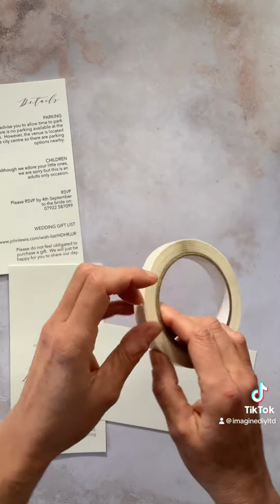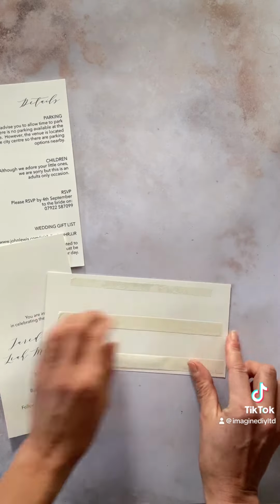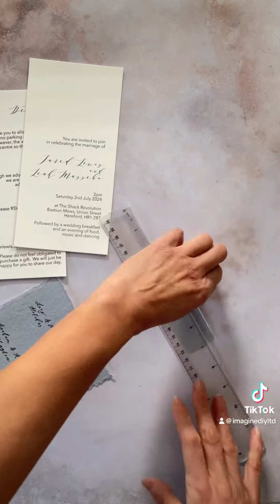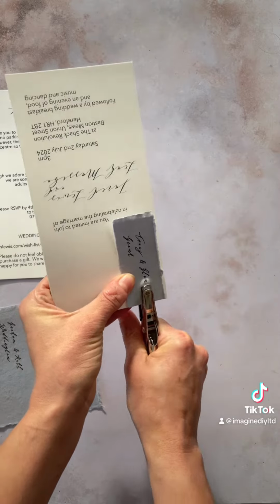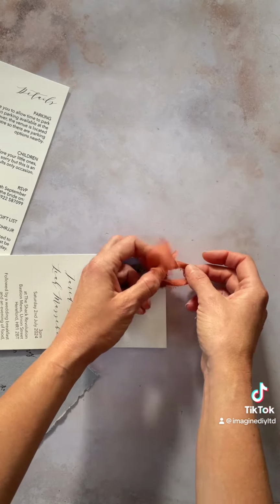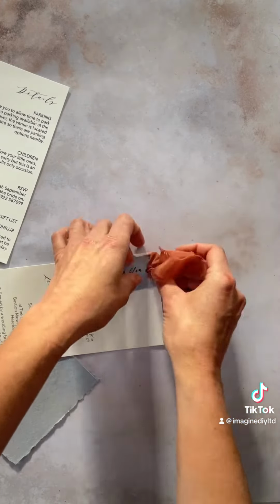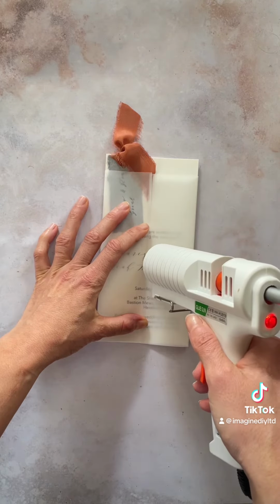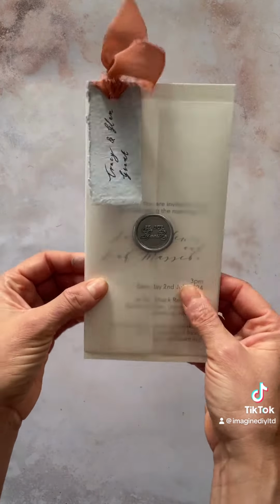Make DIY wedding Invitations with wax seal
Learn how to make your own personalised wedding invitations with handmade paper, wax seal and vellum.

To make these beautiful invitations, watch the video and follow the steps below:

- print your wording onto DL size card (10.5cm wide x 21cm high). For the invitation, make sure you set your wording to the right hand side about 1/3 of the way down the card.

- cut a piece of card exactly the same size as the invitation. Use double sided tape to stick the card panel onto the back of the invitation to add more weight to the card.

- print your guest names onto a sheet of handmade paper. Make sure the names are set to the left of the sheet.
Use a ruler as a guide and tear the names down to size so thet you have an even space at the top and bottom.
Line your name up at the top of the invitation. Once you’re happy with where it's sitting, use a scissors to trim the top of the handmade paper so that it sits flat across the top of the invitation. Make sure you leave enough space to punch a hole.
Holding the printed name in place, use a hole punch to pubch through the invitation and name tag.

- cut a piece of silk ribbon appx. 20cm long. Fold it in half and push the centre fold through the hole from the back to the front. Open up the loop of the ribbon and pull the loose ends through. Pull tight and tease the ribbon into place. Once your happy with how it looks, use a sharp scissors to cut the loose ends off the ribbon.

- cut a piece of vellum paper 22cm wide x 19cm high. Lay the vellum on a flat surface and place your guest information and invitation on top, making sure its in the centre of the vellum with the bottom edges lining up. Fold both sides of the vellum in towards the centre of the invitation, making sure to tightly fold down the creases. The vellum should form a wrap around the invitation.

- holding the vellum flat, place some wax in the centre of the vellum (where the 2 sides meet). Press your wax stamp into the wax and leave in place until the wax dries. Make sure your stamp is facing the right direction when you press it into the wax. Once the wax is dry, you can remove the stamp easily.

- reposition your invitation inside the wrap so that the tag sits over the top of the vellum.

This is a really easy invitation to make so why not give it a go?

It was originally designed for a friends wedding. Her theme was silver and rose gold. So the colours worked perfectly. But if they are not your colours, just choose different ribbon or wax. Change the wax stamp or even add a pattened vellum to make it completely unique to you.

Imaginediy.co.uk

Easy invitations to make yourself.